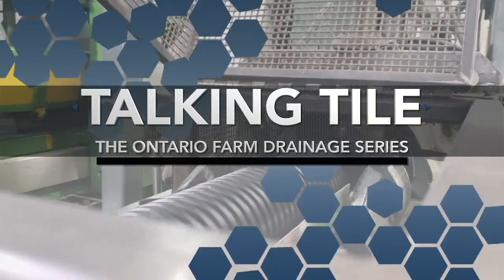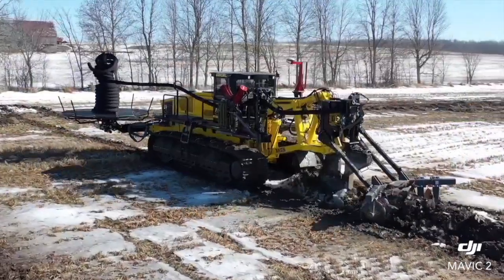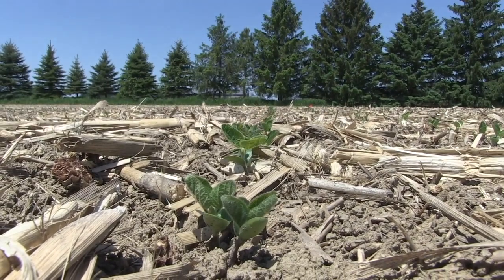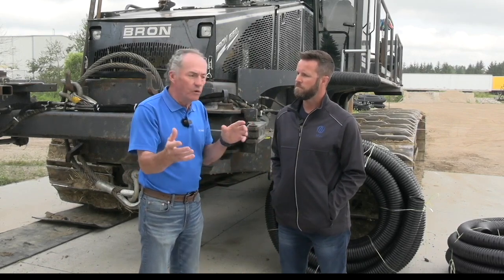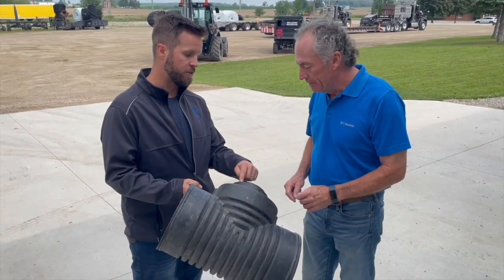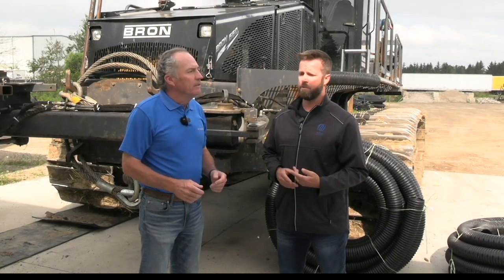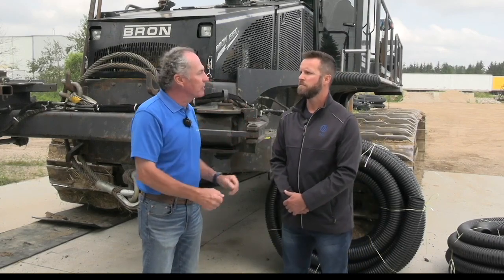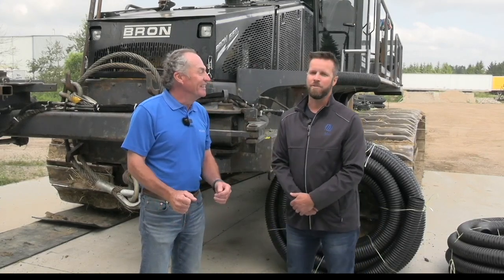Talking Tile: Ontario farm drainage and how it works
How does farm drainage work and why is it important for agriculture?

Those are the first two questions we'll tackle on Talking Tile, a new RealAgriculture video series designed to share insights on Ontario farm drainage. In the months ahead, we'll look at everything from the impact on yield to how farmers can maintain their drainage systems and how drainage impacts the environment.

The duo kick things off with a discussion of how farmers can use drainage to manage some of the moisture challenges Mother Nature throws at them to better manage surface water, creating healthier soil that lets crops grow better roots to produce higher yields. Managing erosion is also a key component, notes Williams. "By allowing that ground to act like a sponge, it gives the water somewhere to go before it turns into runoff water."